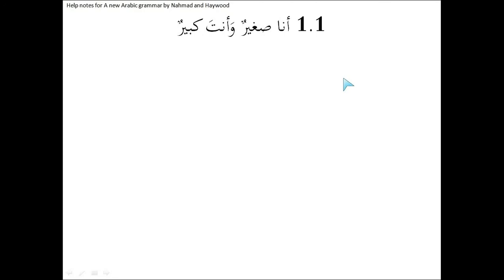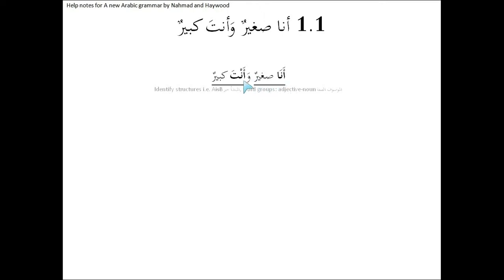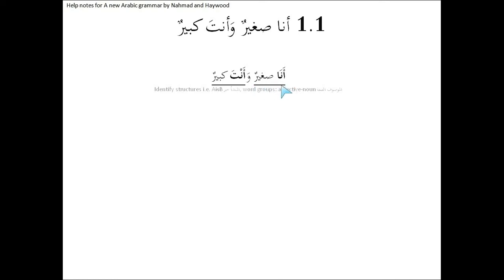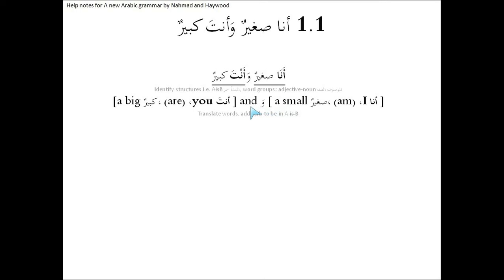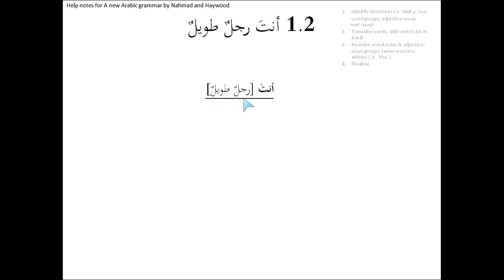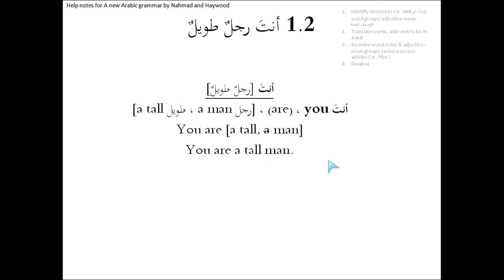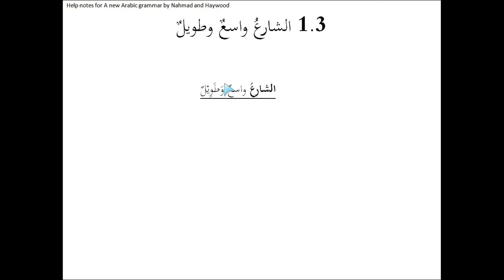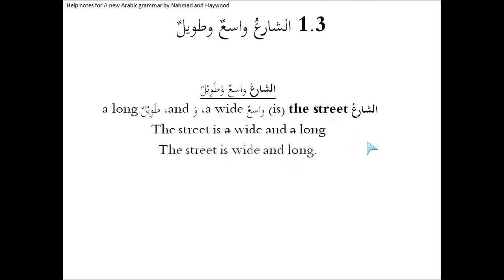Exercise 01 Q01 03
Worked exercises Nahmad and Haywood